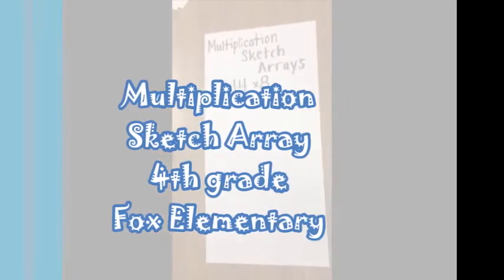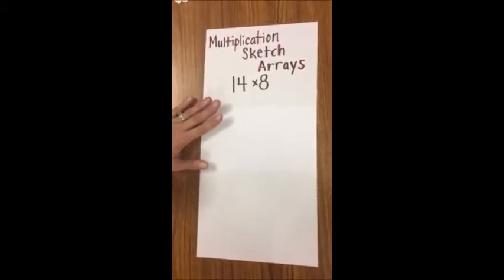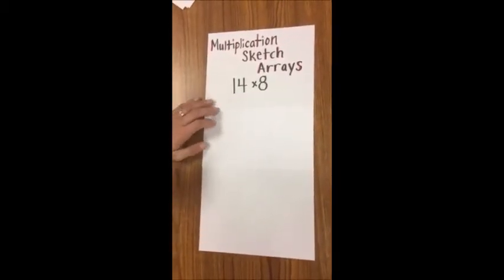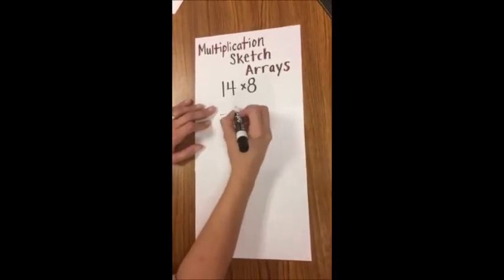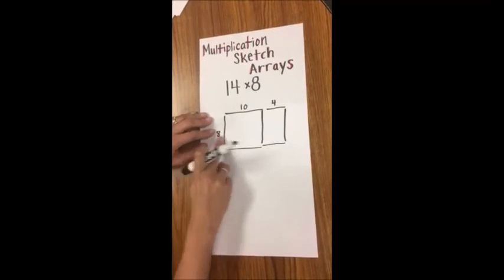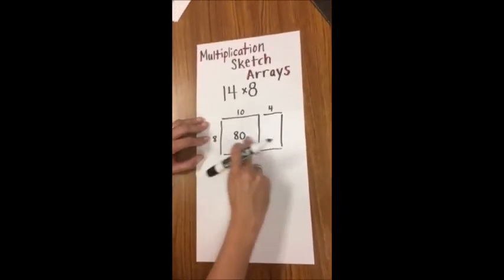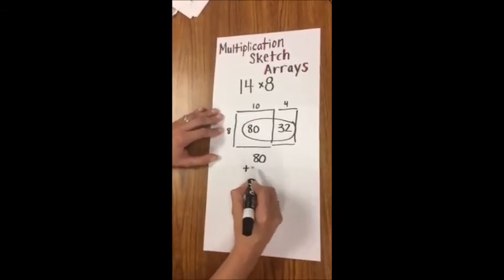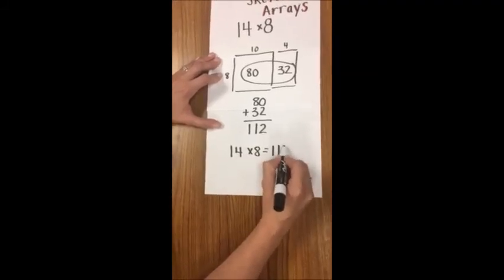Multiplication Sketch Array - 4th grade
In this video students are taught how to use sketch arrays in order to make multiplication easier.  This is a 4th grade concept but it can be helpful for other grade levels as well.

Using the Multiplication Sketch Array:
Students use the sketch array to model multiplication of larger numbers. The array model makes visible the partial products that are an important part of the standard algorithm for multiplication and of many other multiplication strategies. Students will use this model for division as well.  It is just one method students can use that will make it easier for them.

Thank you Mrs. Nicholoy for making this video!